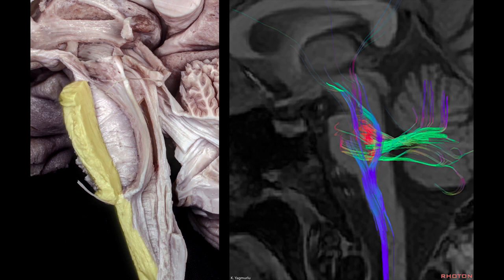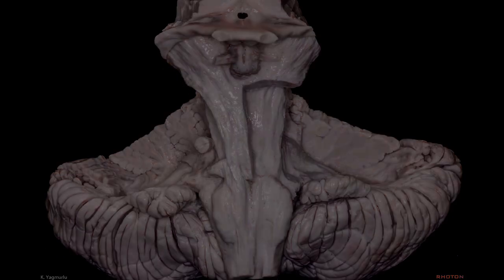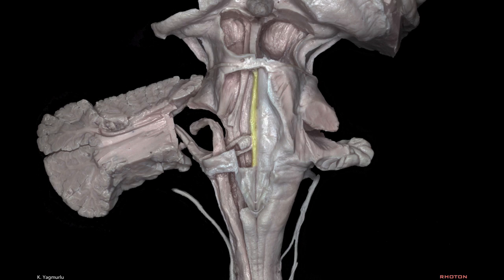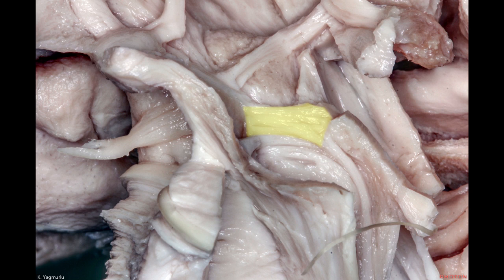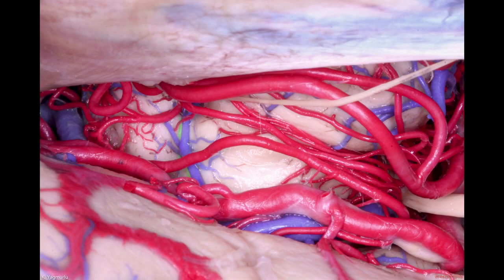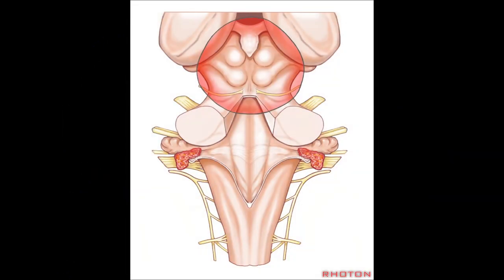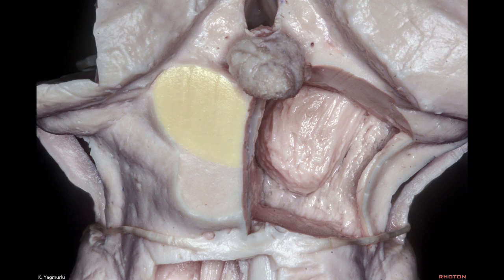Estructura Interna y Zonas Seguras de Entrada al Tallo Cerebral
Esta conferencia fue impartida por Kaan Yagmurlu en el Instituto del Cerebro de la Universidad de Florida el 13 de junio de 2014.

00:00:05 Pedúnculos Cerebelosos y Núcleo Dentado
00:02:49 Lemnisco Medial y Tracto Piramidal
00:03:40 Fascículo Longitudinal Medial
00:04:17 Tracto Trigeminal
00:04:56 Revisión de las Zonas de Entrada Segura al Tronco Encefálico
00:05:46 Zona Perioculomotora
00:07:17 Surco Mesencefálico Lateral
00:08:52 Zonas de Entrada Pericoliculares
00:11:04 Zona Peritrigeminal
00:12:05 Zonas de Entrada Supra e Infra Facial
00:14:48 Surco Anterolateral y Retro Olivar
00:15:30 Surco Medular Dorsal

Courtesy of the Rhoton Collection, American Association of Neurological Surgeons (AANS)/Neurosurgical Research and Education Foundation (NREF).